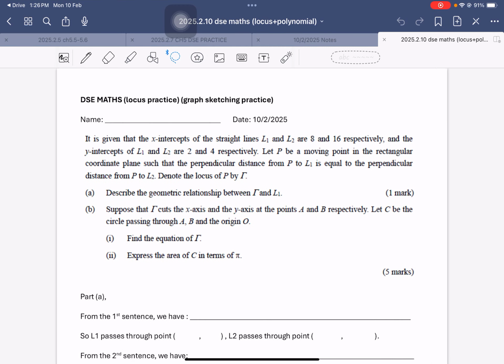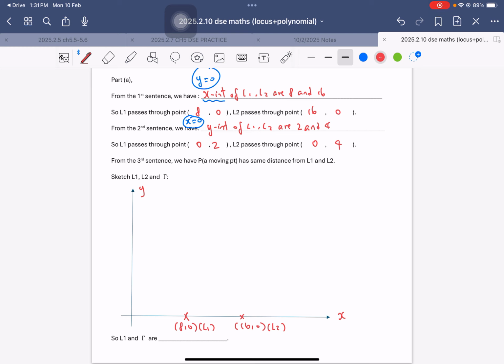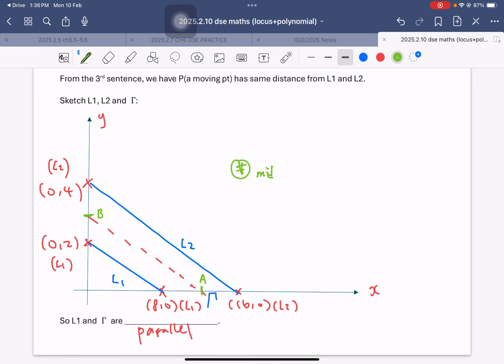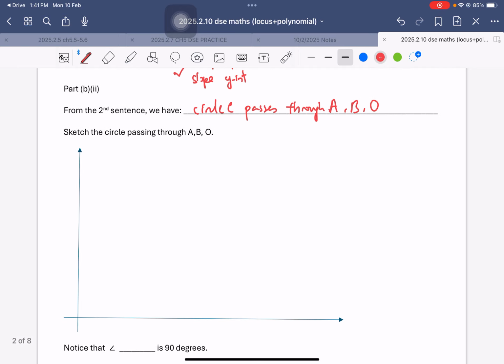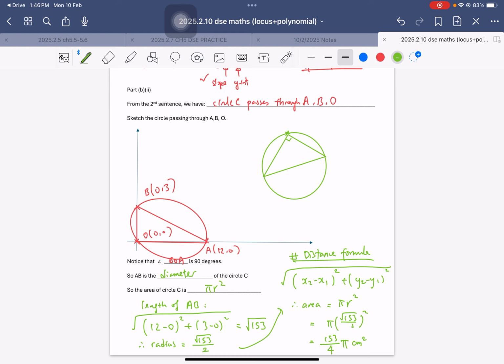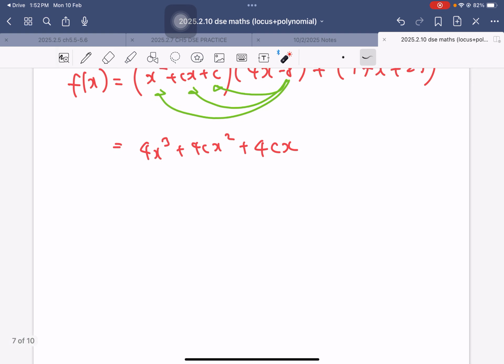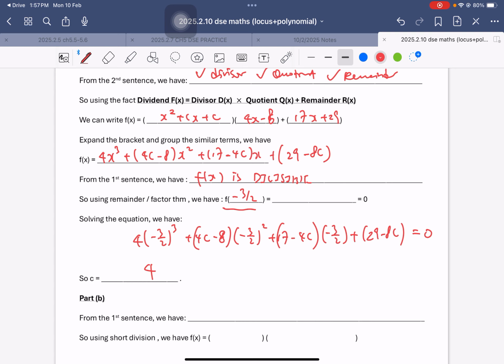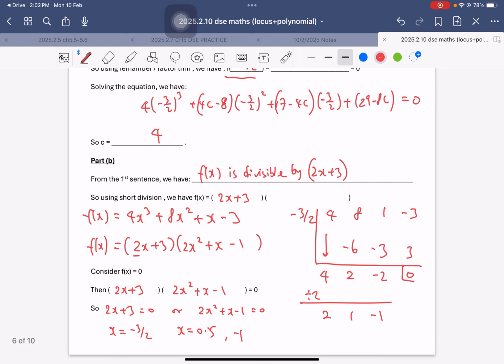10/2/2025 dse math locus+polynomial practice)